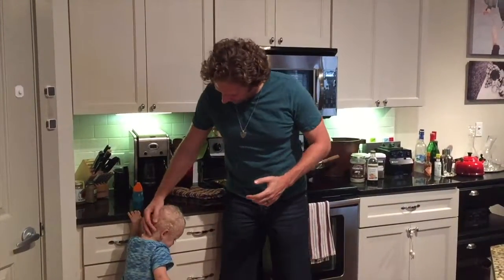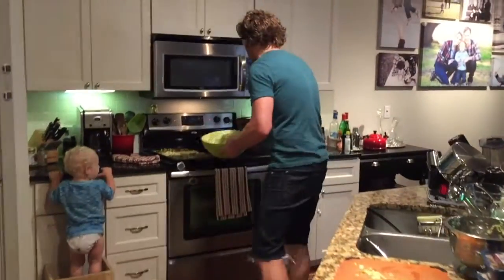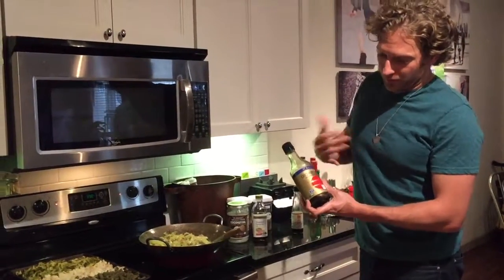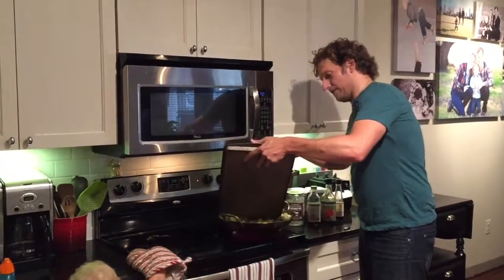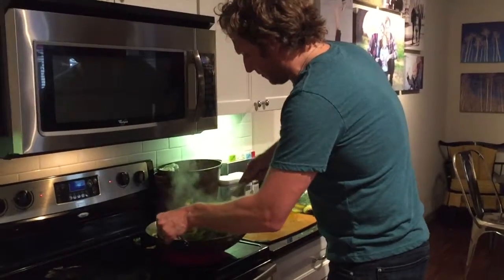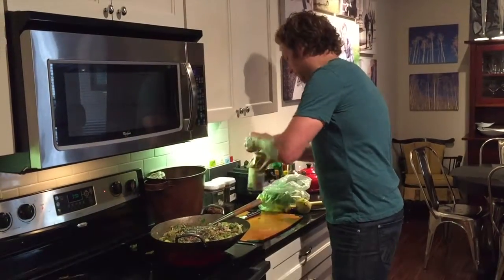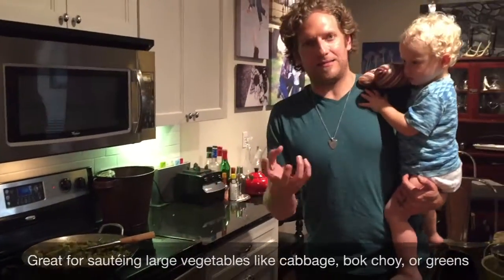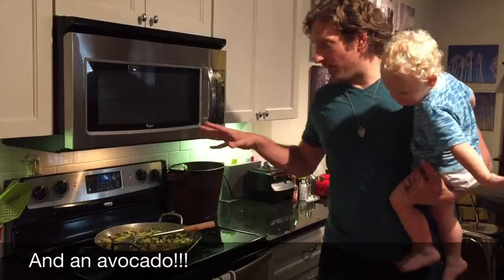FFChiro Weekly Wellness Video 18 - Super Easy Stir Fry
This week you're getting a tutorial on one of the easiest, and best recipes for a plant based dish your family will actually eat. Not only that, but it only cost around $16 for the veggies in it! It tastes amazing, is exactly what your diet should include, isn't hard, and it isn't expensive...so you have no more excuses not to give this a try. Enjoy!

Dr. J